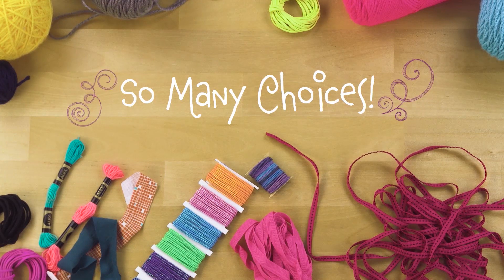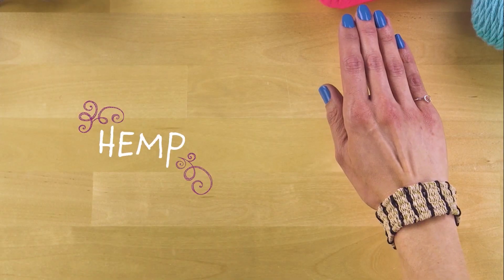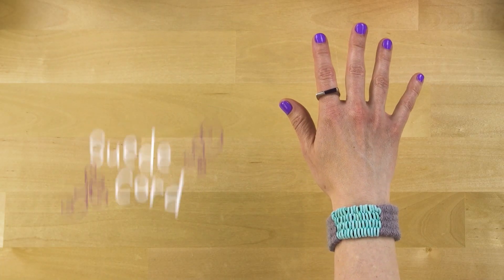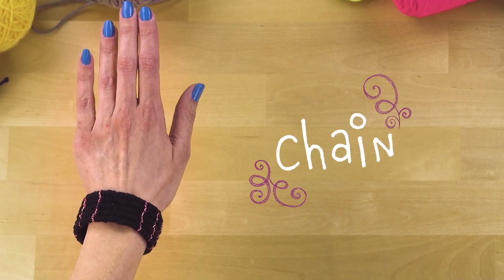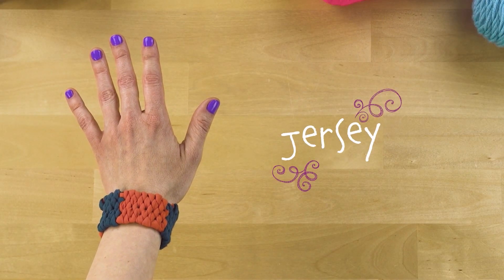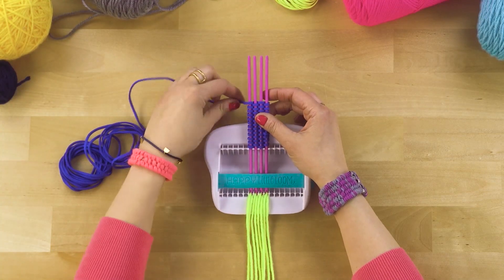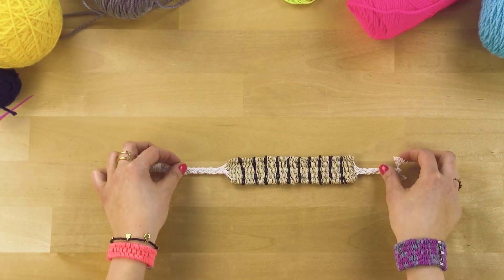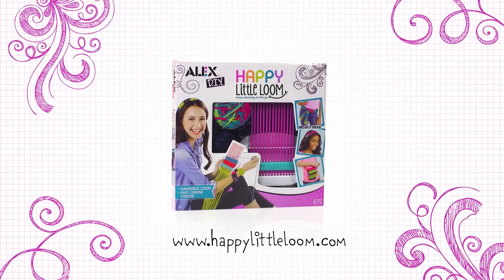ALEX DIY Happy Little Loom Different Materials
ALEX DIY Happy Little Loom weaving tool is the simplest loom you will ever use. The portable hand held loom lets you weave in multiple widths. Depending on the size of your project, insert 2-15 rods into the holder and weave away! The weaving tool and threader make it easy! Great to use while watching TV, on a car trip, at sleepovers or practically anywhere. When you’re finished, the easy to use tools snap into the back for compact travel. The loom is customizable so you can make a variety of projects such as belts, bracelets, scarves, headbands, purse, phone case and much more.